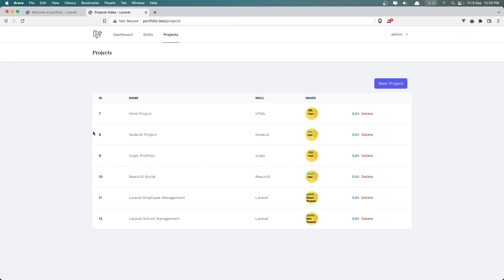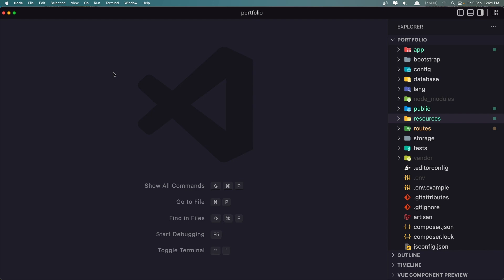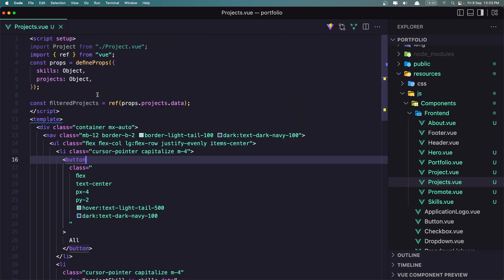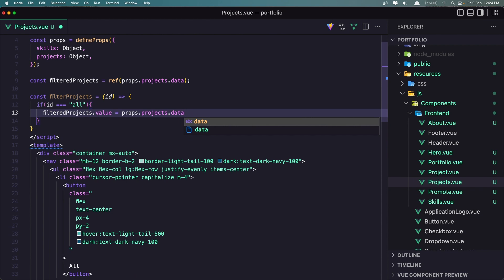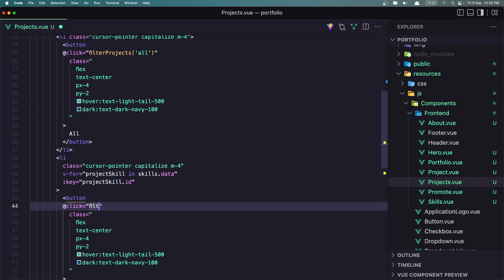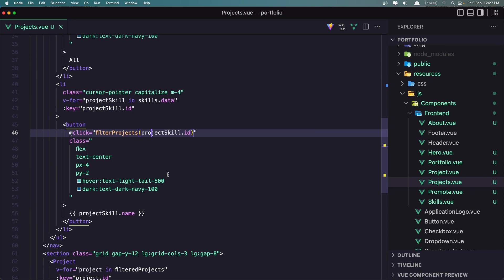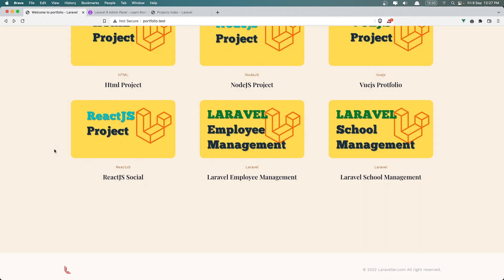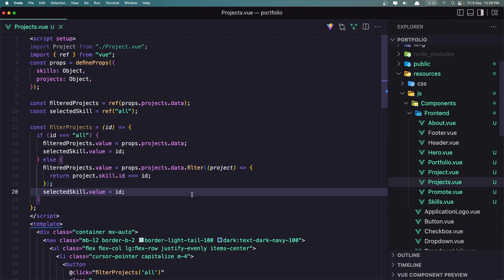22 Filter the Projects | Portfolio Project with Laravel and Vuejs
This video will show you how to create a Portfolio section with Tailwind CSS.
Laravel tutorial.